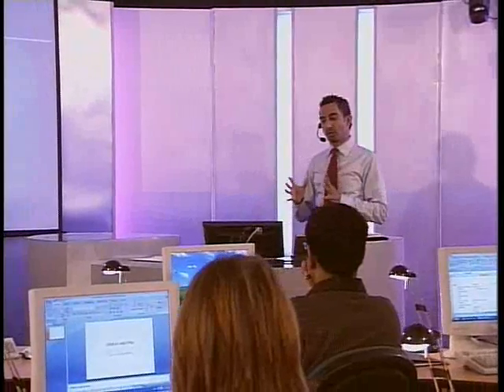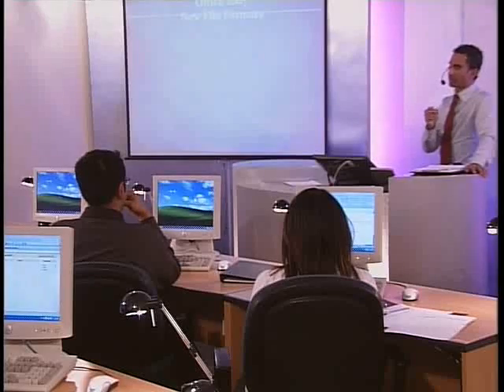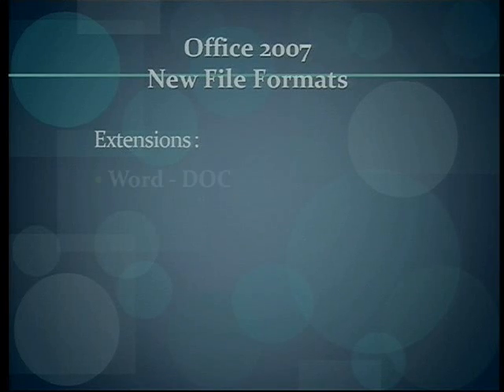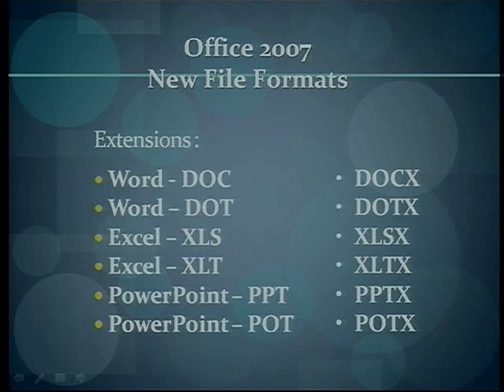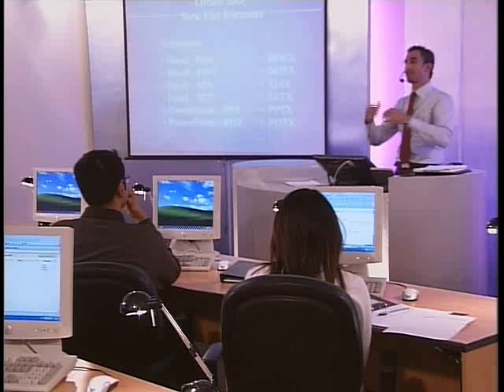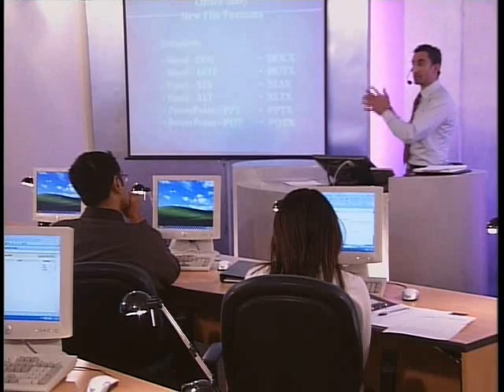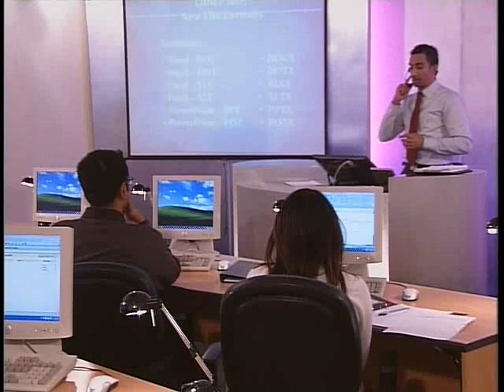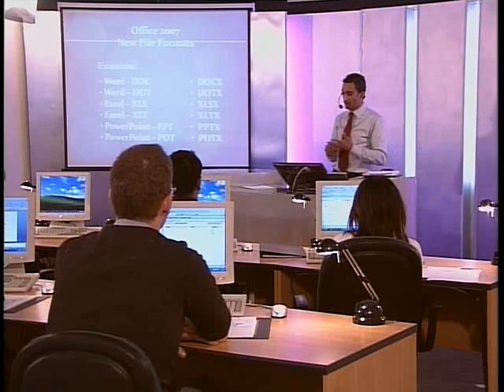SmartLearn - Office 2007 - New File Formats - Part 1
Learn about the New File Formats in Microsoft's new Office 2007. Part of SmartLearn's Office 2007 Get-Up-To-Speed series.